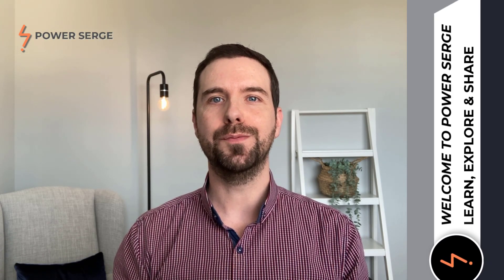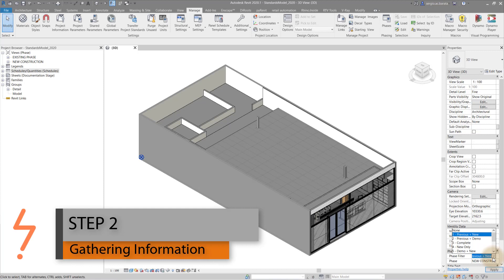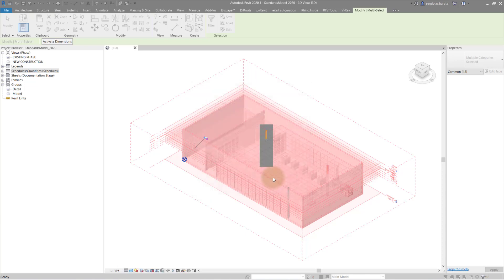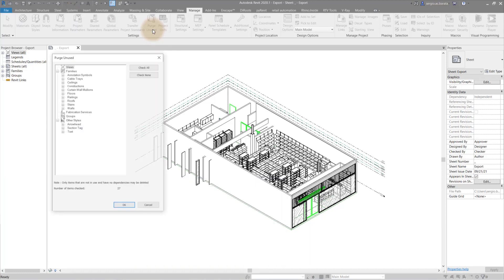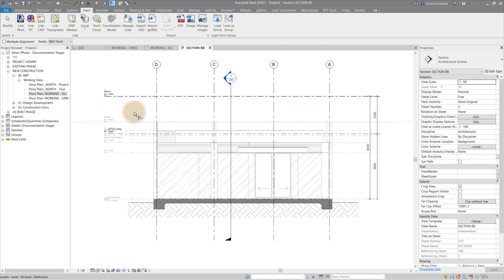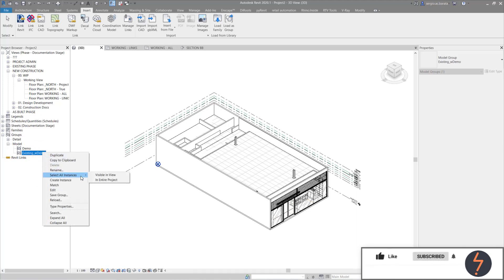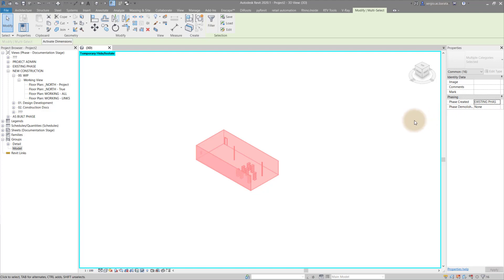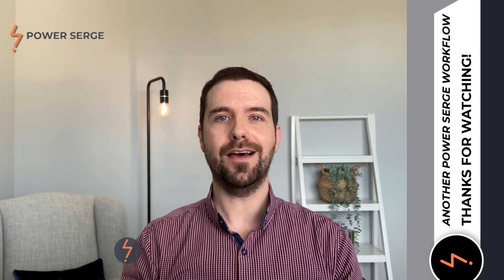Transferring Project into New Template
In this tutorial, I show you how to transfer a phased Revit model into a new template.

• 3Dconnexion SpaceMouse Wireless

00:00 - [Intro]
00:30 - [What's a Legacy Model]
00:48 - [What's In a Template]
01:14 - [Phase Settings] Understanding Phase Settings
01:50 - [Gathering Information] Setting up Model Groups
03:47 - [Exporting Information] Data Extraction
04:53 - [Open Export] Check Export With An Audit
05:08 - [Purge]
06:00 - [Open New Project] Open A New Project with Your New Template
06:20 - [Link Exported File]
06:52 - [Associate Levels] Match Links Levels to Those in the Template
07:43 - [Bind Link]
08:09 - [Selection Sets] Save Selection Sets
09:54 - [Selection Sets] Load Selection Sets (With DiRoots OneFilter)
11:36 - [Associate Views] Check Template Views Match Levels & Phases of Model
12:24 - [Closing Statement]